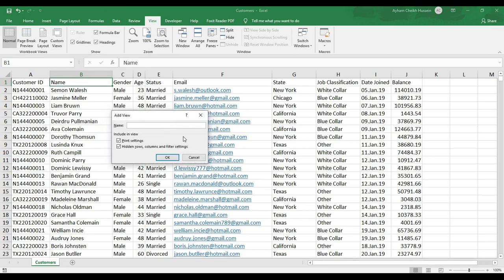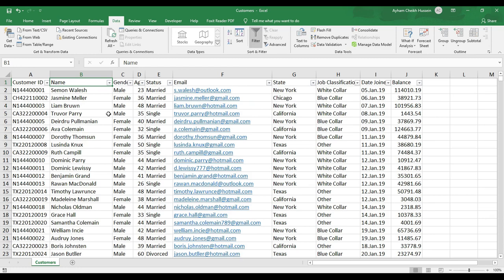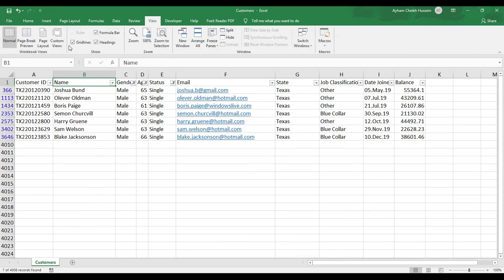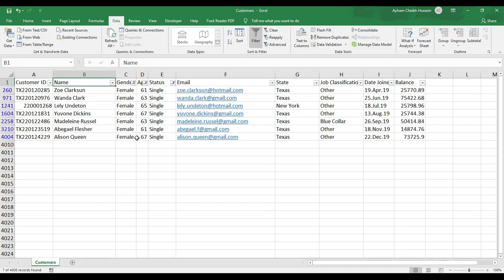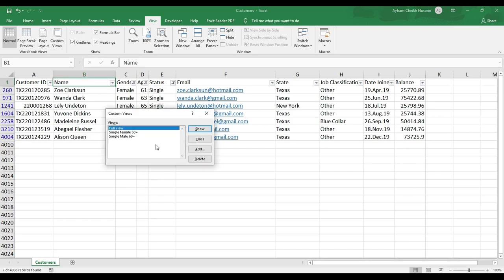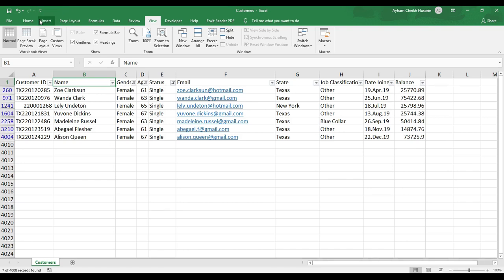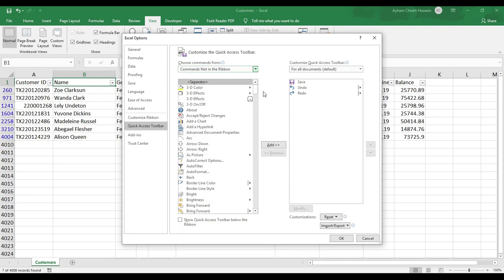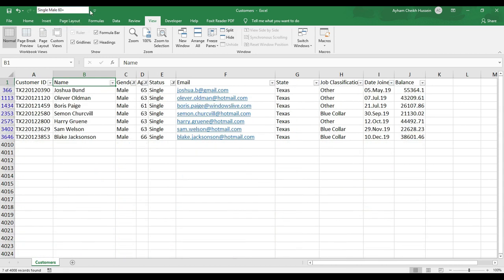Custom views in Microsoft Excel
How to have Custom views in Microsoft Excel.

Excel Training
Excel Learning
Learn Excel
Advanced Excel
Excel Formulas
Excel Expert